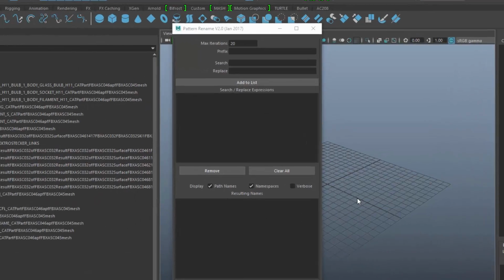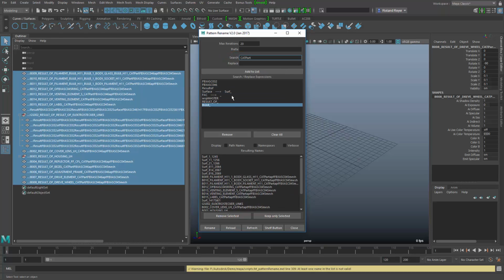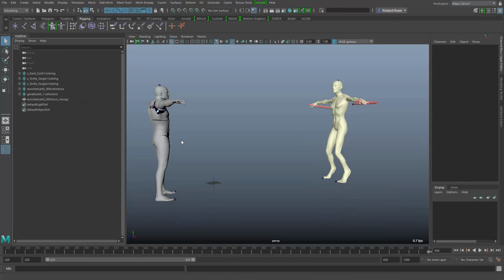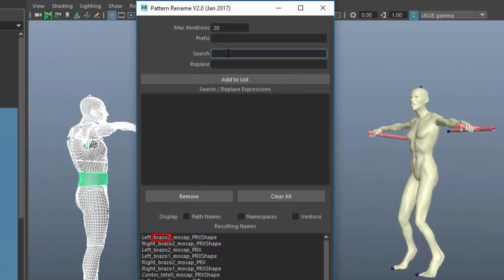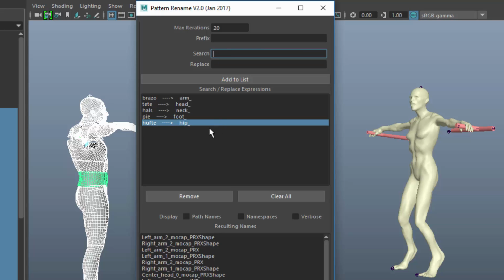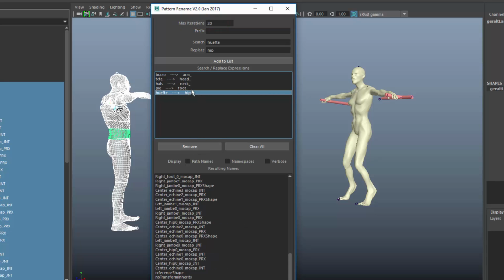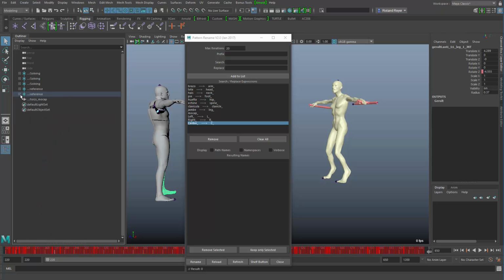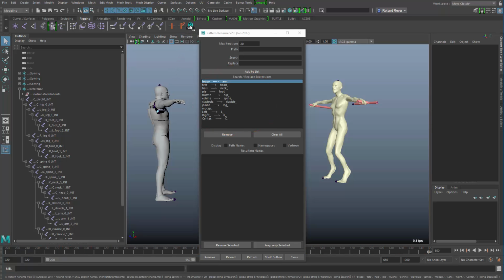Maya Bonus Tools: Pattern Rename 2.0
This short video explains the use of the script "Pattern Rename 2.0" which is part of the Bonus Tools for Maya.
Pattern Rename lets you select a bunch of objects and rename them using search-replace.